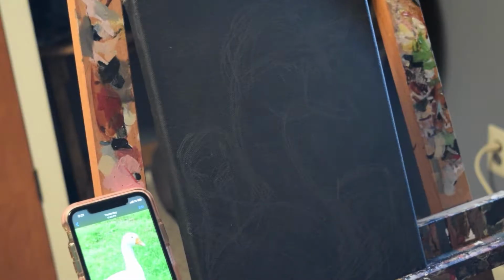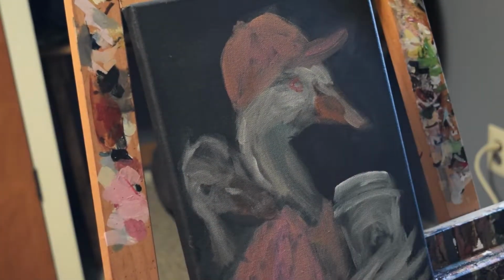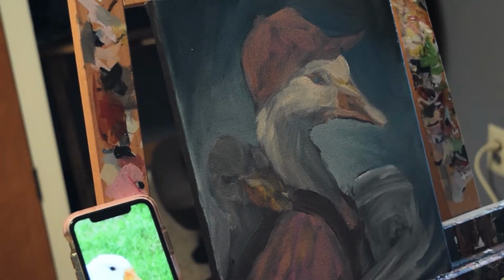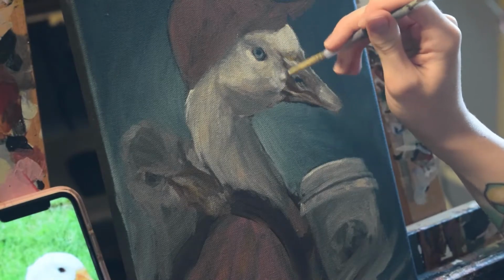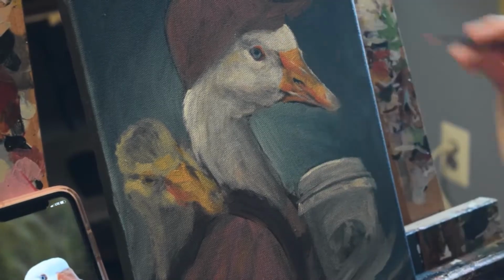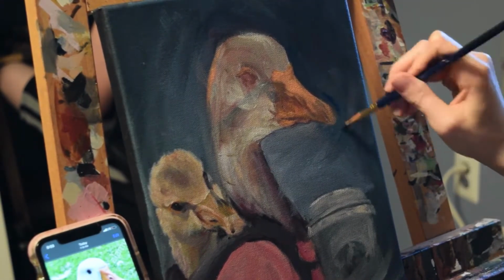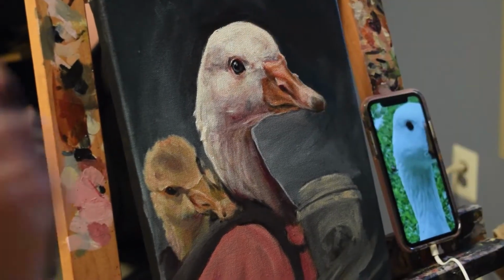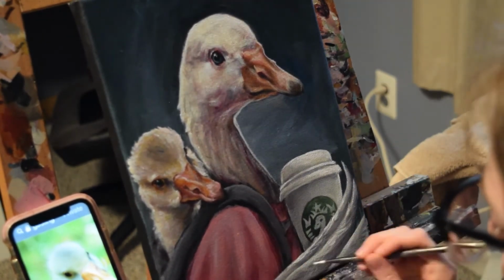WHEN A PAINTING ISN'T WORKING - painting without a plan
Ahhh my first painting video EVER!

Watch as I try to paint with an actual plan, then scrap my original portrait on the fly. This is my painting of Modern Mother Goose! Prints of her will be available on my Etsy shortly if you're into it.

EBB

My Etsy!